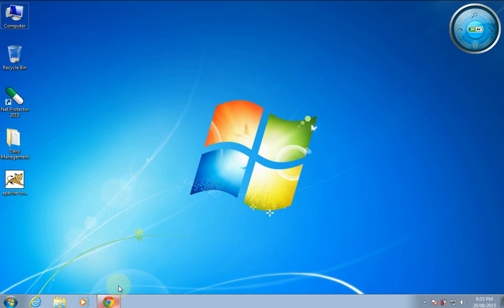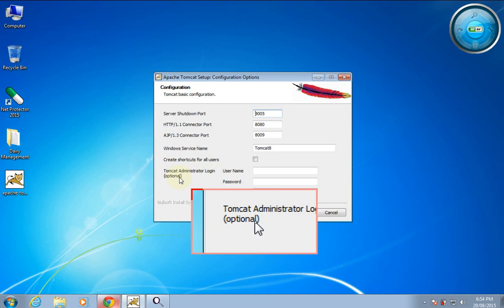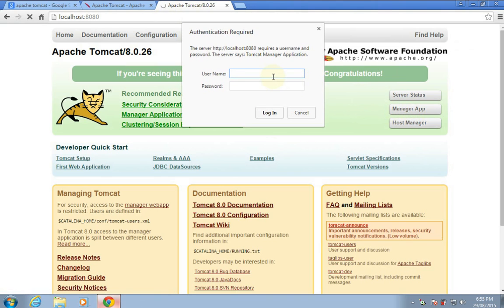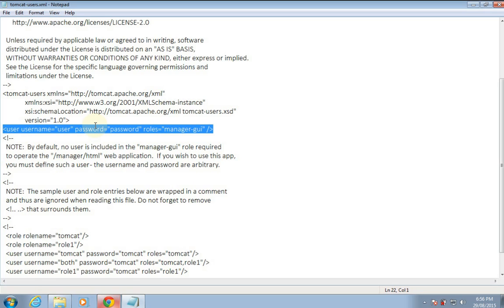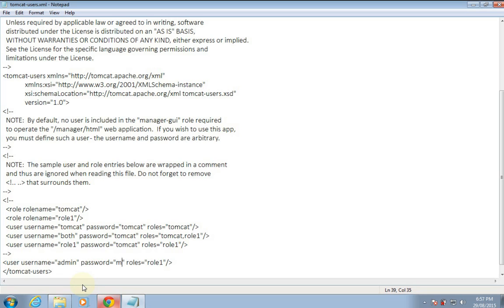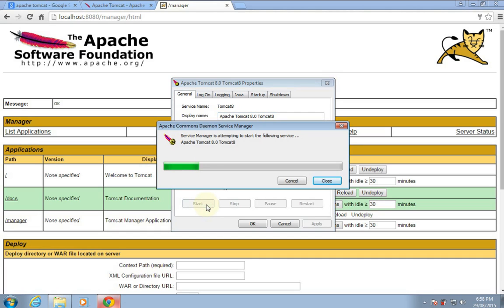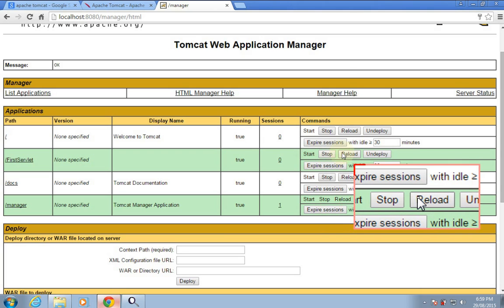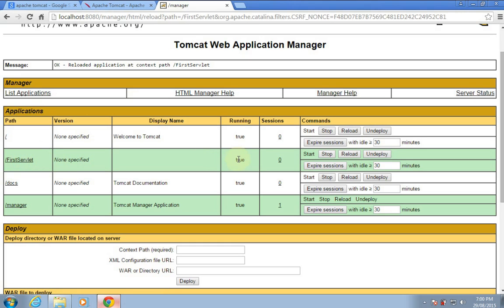How to download, install and configure Apache Tomcat 8 in Windows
This video shows you how to download, install and configure Apache Tomcat 8 in Windows.